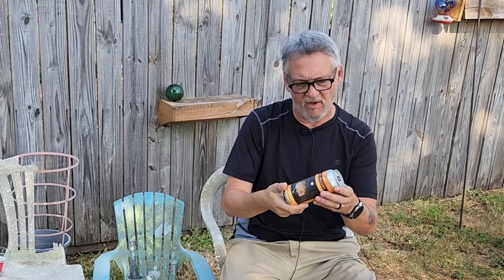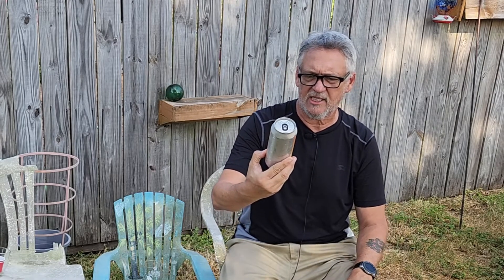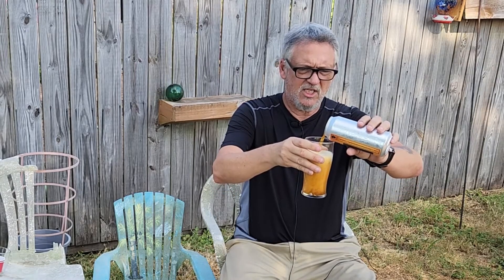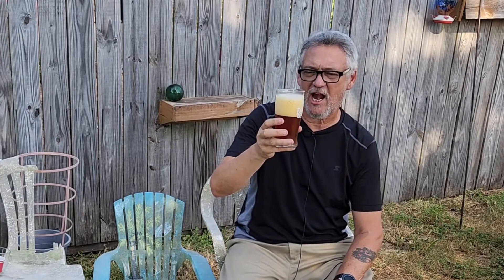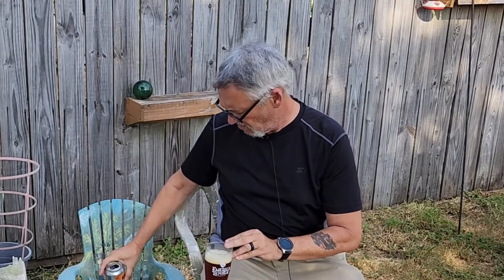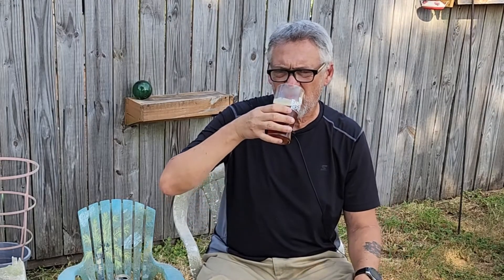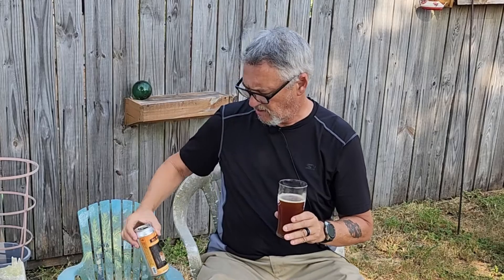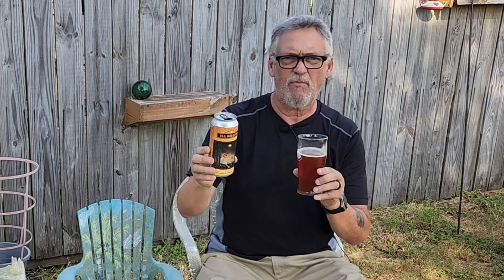All Hallows Hourglass Brewing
9% ABV